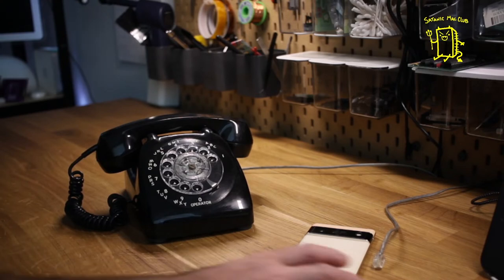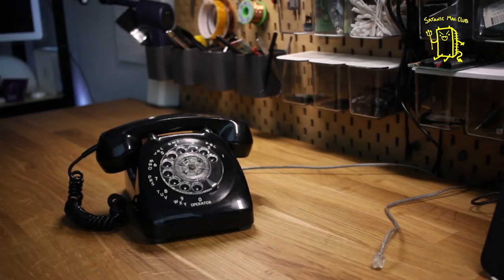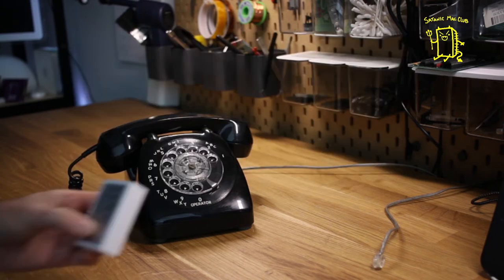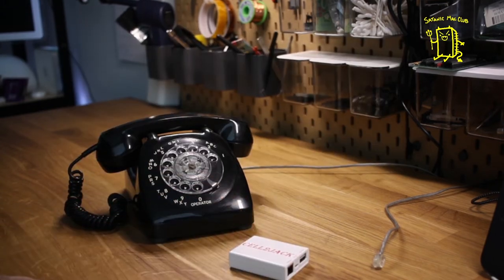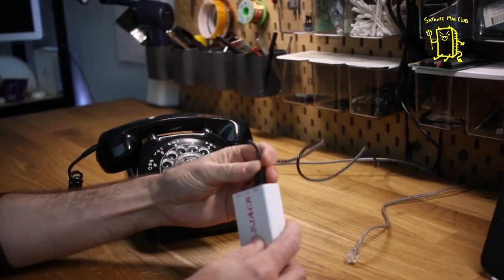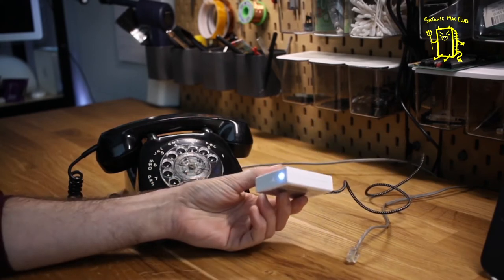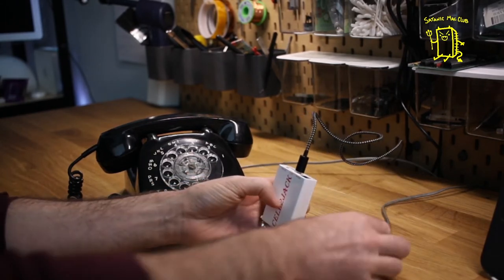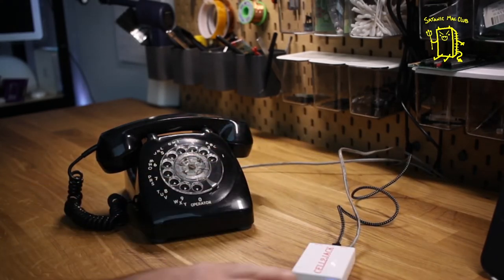Useless Device - Rotary Phone to Bluetooth!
In this short video we'll be taking a look at a 1966 'Monophone' and a clever solution to convert it to a Bluetooth handset.